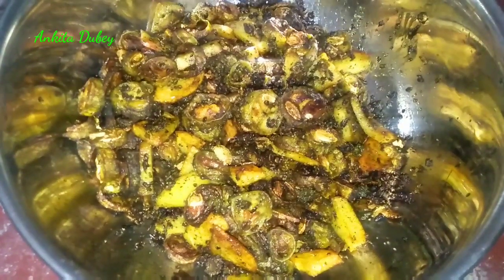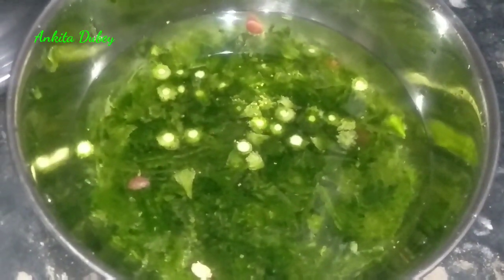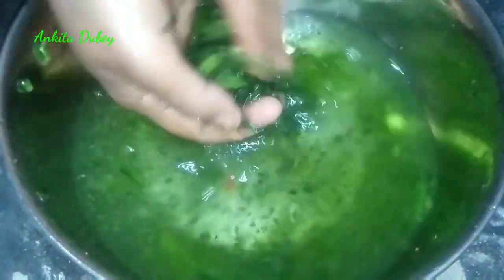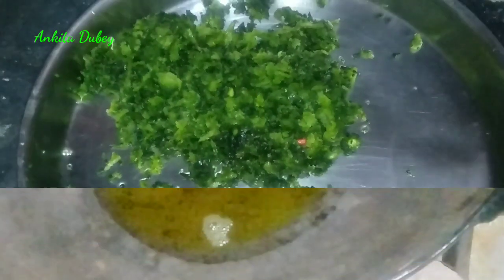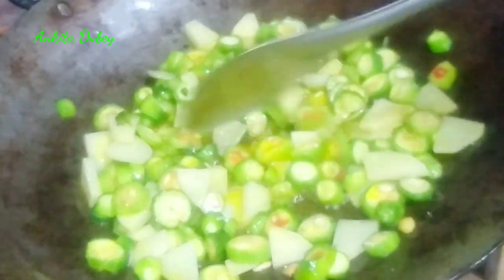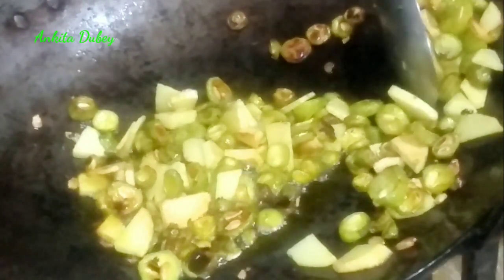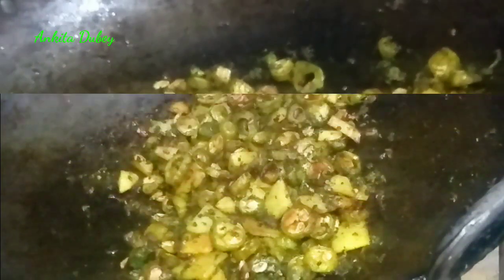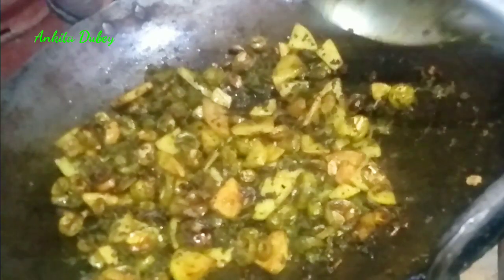Karela or Bitter gourd Sabji Recipe|| Easy sabji Recipe|| Ankita Dubey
gehun ke atte ki Kachori

papad ki Sabji

chawal ke aate ka nashta

Kadahi paneer ki recipe

Dry fruits Namkeen

आओ हनुमान जी के मंदिर का दर्शन करें/ट्रेवल/बाइक/राइड

my beautiful sari collection

Thank you for your love and support 💕💕💕💕💕💕💕💕💕💕💕

karele ki Sabji kaise banaye,. karele ki Sabji banane ki vidhi, Recipe of Karela, sabji recipe in Hindi
sbji Recipe in English, Karela ki Sabji, Karela Recipe, karela ke chilke ki Sabji, chilke ki Sabji, karele ki chilke ki Sabji kaise banaye, Karela kaise banaye ki kadwa na lage